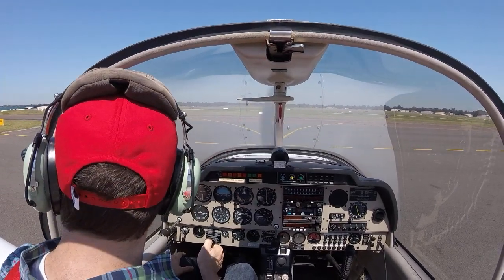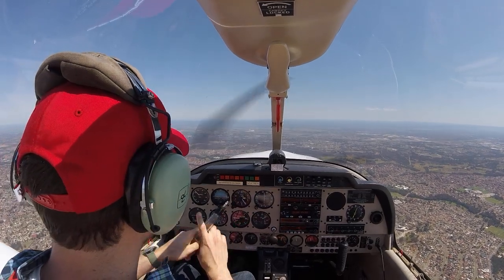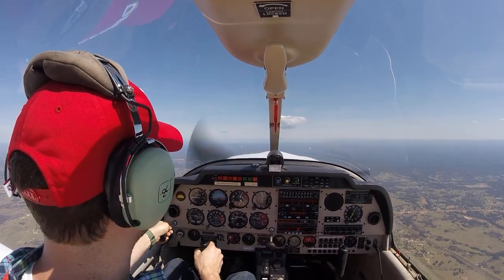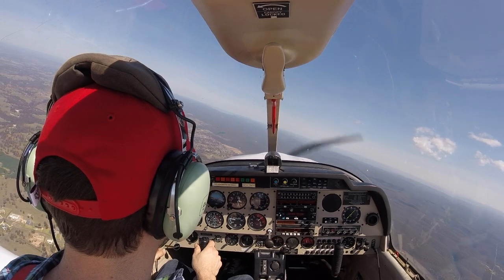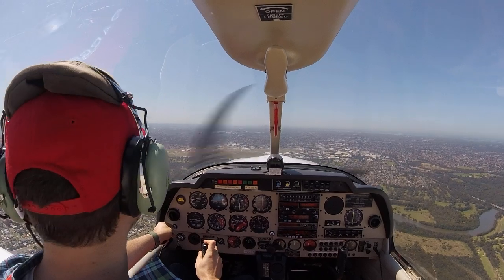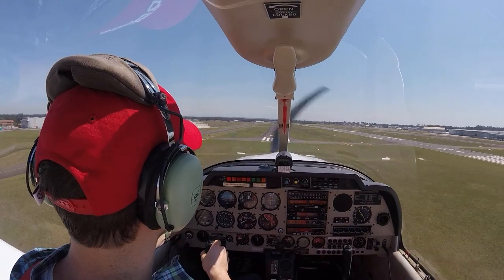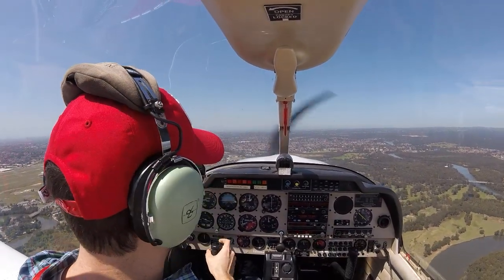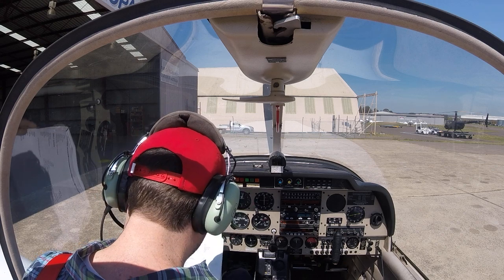2019-10-02 (RPL test practice)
Rusty after three weeks of flying! Went decently though.

* Ready call at 7:30
* Stall practice at 18:42
* PFL at 27:47 (a bit short)
* Base turn stalls at 39:10
* Inbound call at 45:55
* Controller mad at YDL for overtransmit at 46:25
* 2-mile call at 47:32
* Base turn at 49:35
* Base turn at 54:20
* Base turn at 58:25
* Asked to extend upwind really far due to preceding traffic at 1:00:35
* Tower laughs at "very early downwind" call at 1:01:39
* Base turn at 1:03:37
* Base turn at 1:08:12
* Base turn at 1:12:34
* I lower (!) flaps at 1:14:25

For next time:

* Hug the field a little bit more when there's wind!
* Don't lower flaps when exiting runway after a flapless approach!